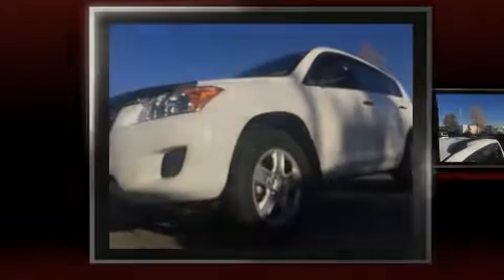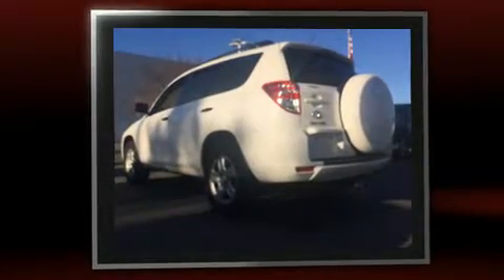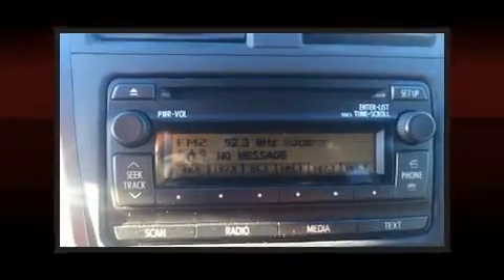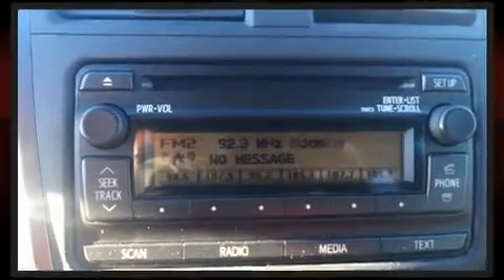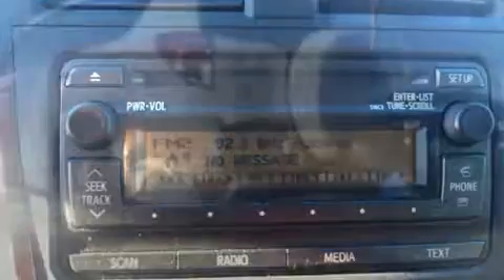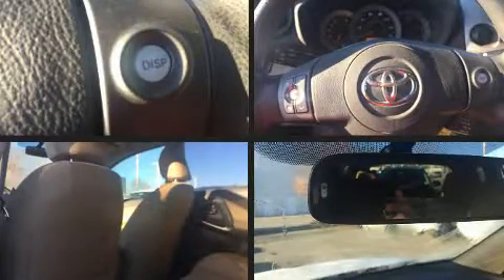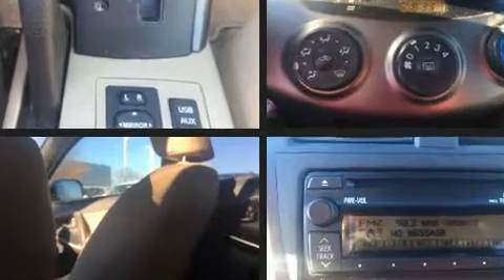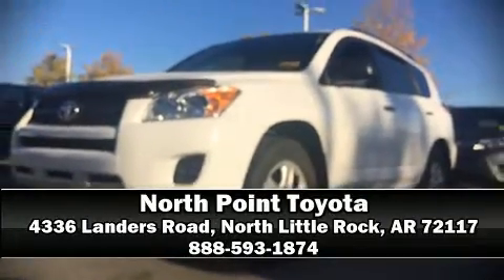2012 Toyota RAV4 Base in North Little Rock, AR 72117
Familiarize yourself with the 2012 Toyota RAV4. Smooth gearshifts are achieved thanks to the 2.5 liter 4 cylinder engine, and for added security, dynamic Stability Control supplements the drivetrain. Comfort and convenience were prioritized within, evidenced by amenities such as: a tachometer, front bucket seats, tilt and telescoping steering wheel, power door mirrors, power windows, an overhead console, and cruise control. Premium sound drives 6 speakers, providing you and your passengers a sensational audio experience. Toyota ensures the safety and security of its passengers with equipment such as: dual front impact airbags with occupant sensing airbag, head curtain airbags, traction control, brake assist, anti-whiplash front head restraints, ignition disabling, and 4 wheel disc brakes with ABS. This vehicle has achieved Certified Pre-Owned status, by passing Toyota's comprehensive certification process. We pride ourselves in the quality that we offer on all of our vehicles. Please don't hesitate to give us a call.